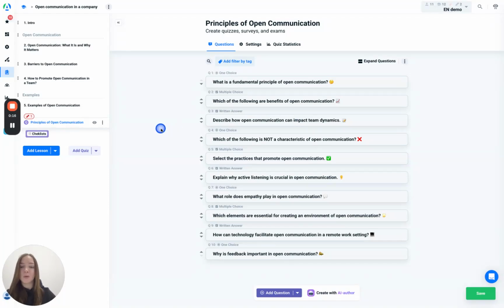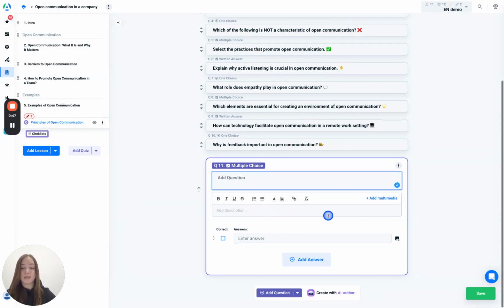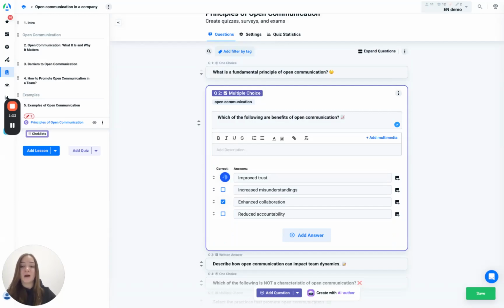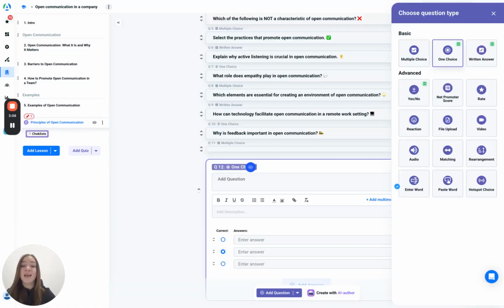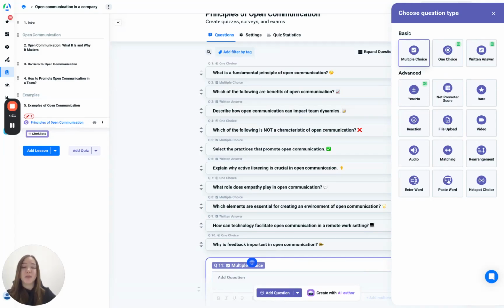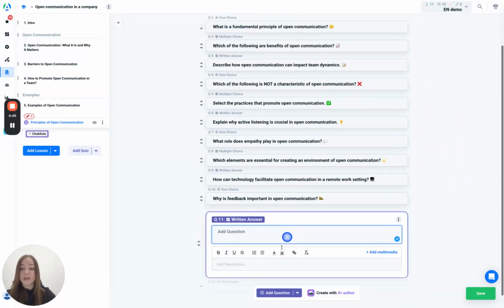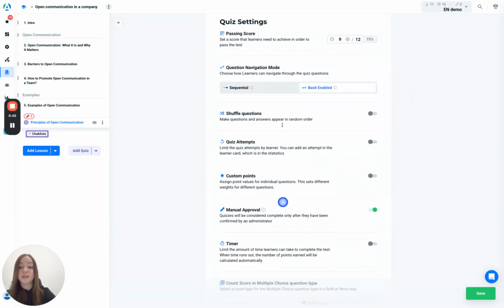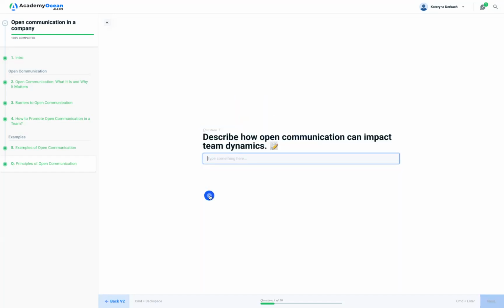How to Create Basic Quiz Questions - AcademyOcean LMS Tutorial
In this tutorial, you’ll learn how to create basic questions in a quiz